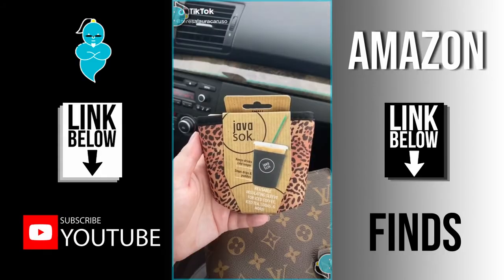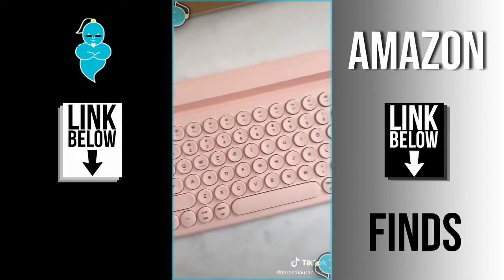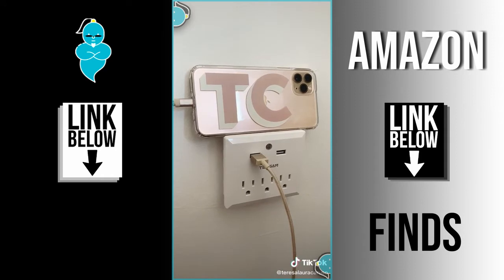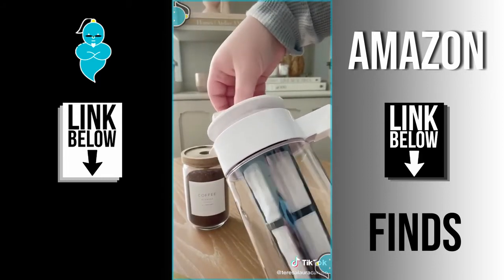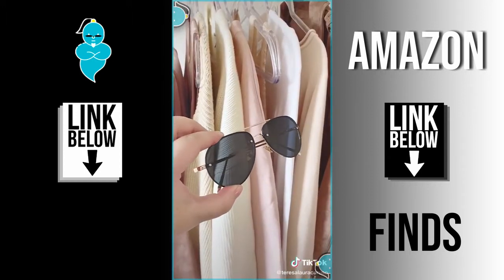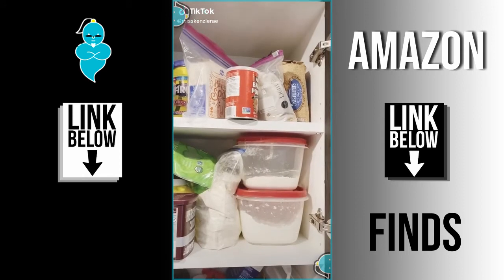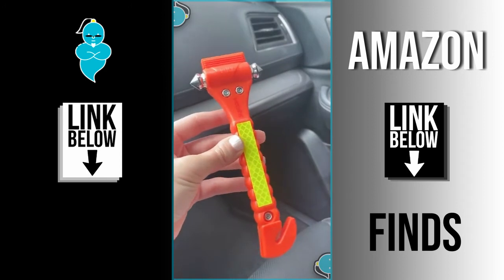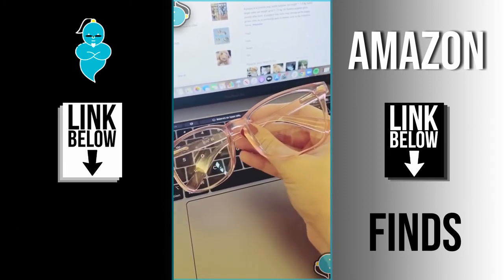THE BEST AMAZON FINDS TIKTOK COMPILATION!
SHOP THIS VIDEO:

Organizer Storage Bags
Hanging Collapsible Waste Bin
Clear Glass Oil Bottle
Salad Cutter Bowl
Automatic Foaming Soap Dispenser

Charging Station
Armrest Clip-On Table
Enhanced Seat Cushion
Bluetooth Keyboard

Acrylic Memo Tablet
Webcam Cover Slide
Automotive Back Seat Organizer
Cup Insulator Sleeve

Car Bracket Food Tray
Coffee Cups
Cold Brew Coffee Maker
Vacuum Insulated Coffee Mug

Decorative Wood Ladder
Plymor Clear Acrylic Book Easel
Gold Candle Holders

New Balance 247
Cross Band Slippers
Aviator Sunglasses

Pull-on Sweater Knit Short
Tidy Cup Detergent Gadget
Bamboo Lint Bin
Anti-spill cup holder

Product Care Tool Organizer
Longjet Sunglasses Case
Shelf Dividers
Hat & Wig Tabletop Display Stand

Purse Display Stand
Cutting Board with Drawers

Travel Blanket and Pillow
Laptop Stand

Gracula Garlic Twist Crusher
Silicone Garlic Peeler
Mini Waffle Maker

Other Mini waffle maker
Glass Storage Jar
Car Trash Can
Steering Wheel Desk

Emergency Seat Belt Cutter
Luggage Organizers
Silicone Mat Pouch

Cosmetic Case Organizer
Blue Light Blocking Glasses
Webcam Cover Slide
Designer Lap Desk with Phone Holder